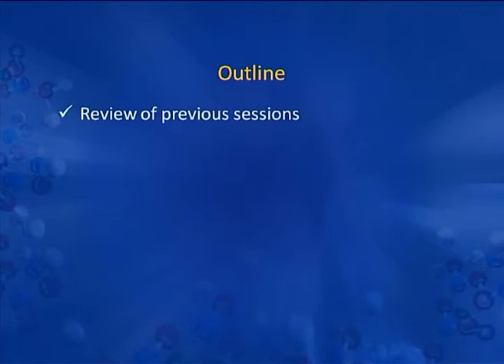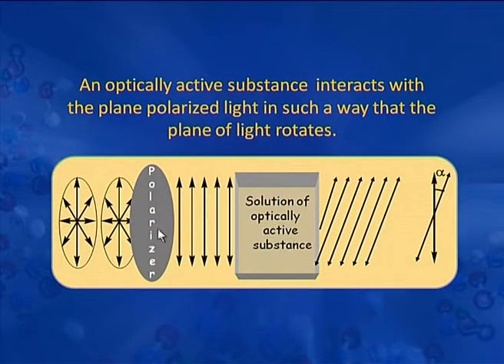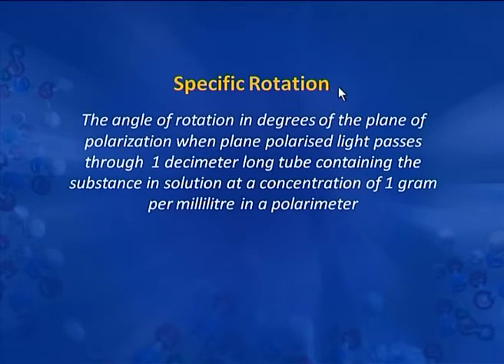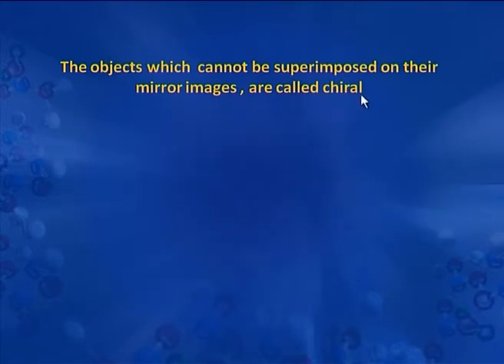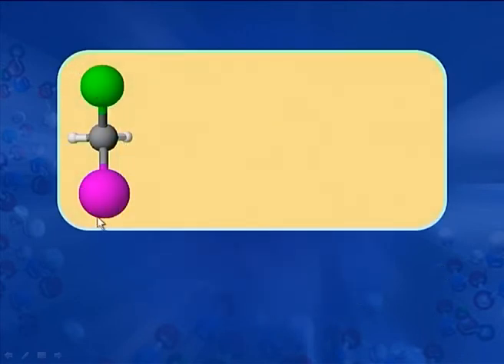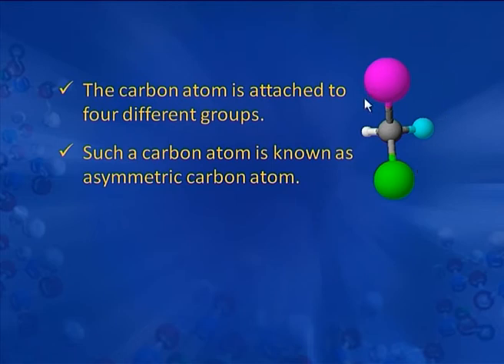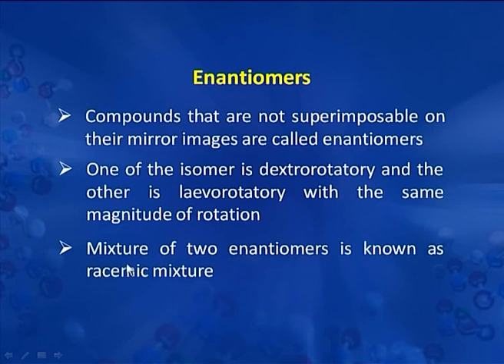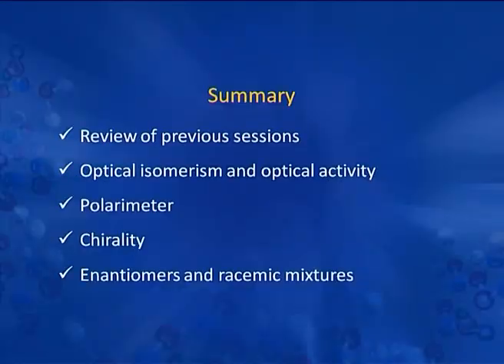STEREOCHEMISTRY OF ORGANIC COMPOUNDS-4